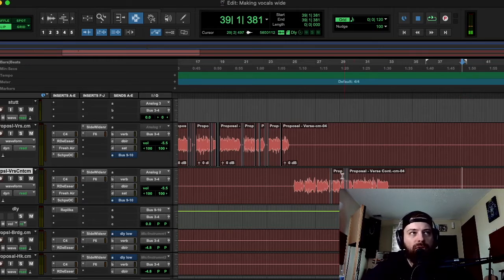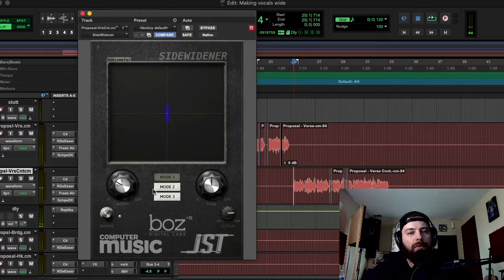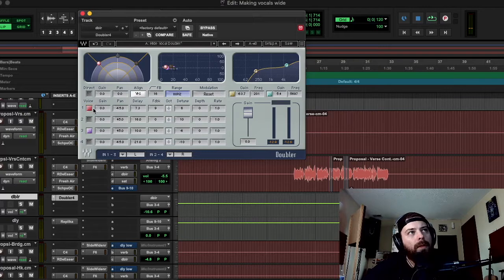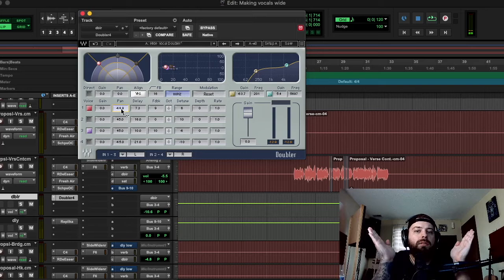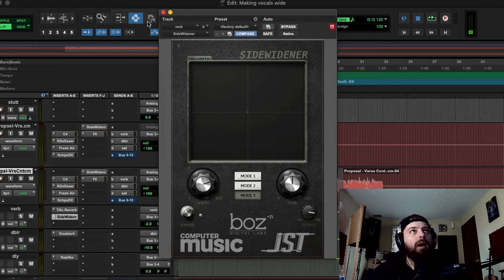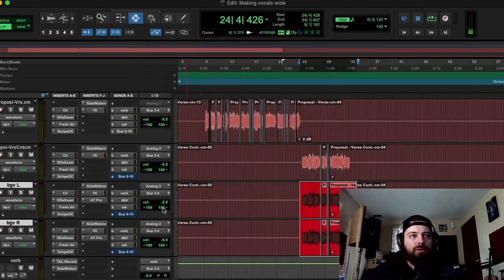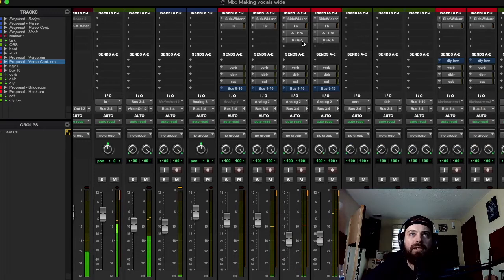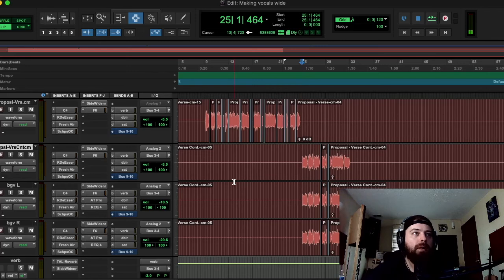MAKING VOCALS VERY WIDE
This video is all about making vocal very wide! What does that mean? Well. just watch to find out!